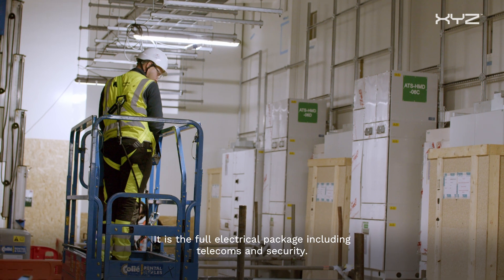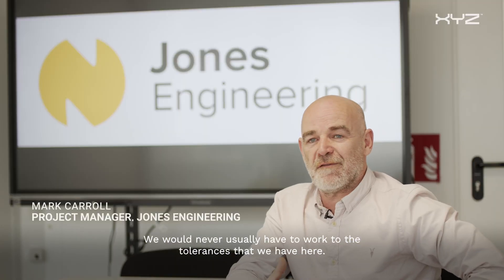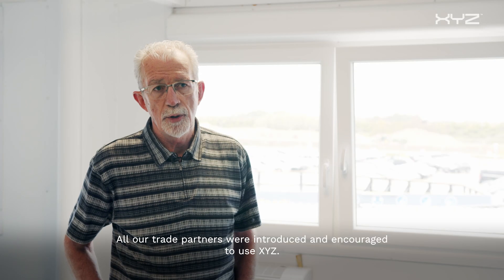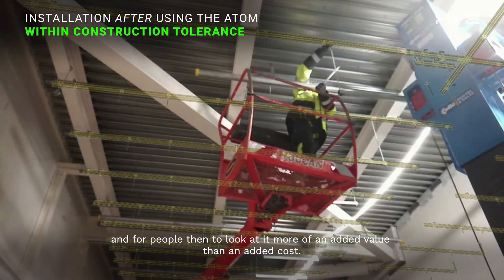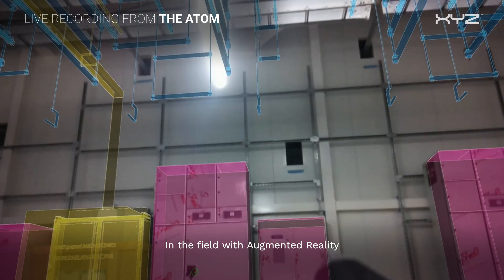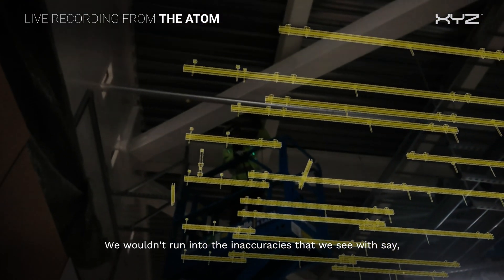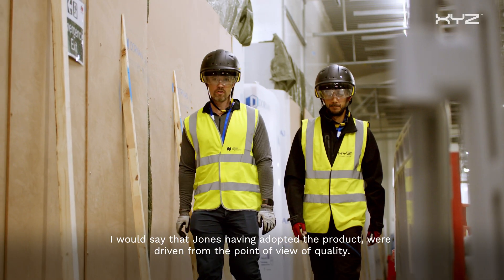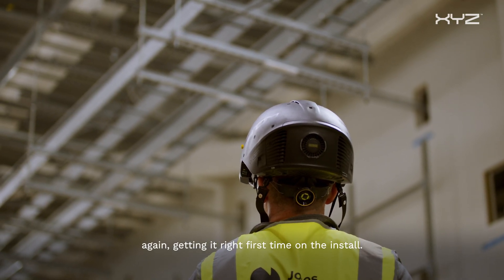JONES ENGINEERING | XYZ REALITY - SUPERIOR QUALITY ASSURANCE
Jones Engineering harnessed the power of the Atom to deliver superior subcontractor quality assurance on a hyperscale data centre project.
Engineering-Grade Augmented Reality (AR) enabled the subcontractor team to pinpoint any errors early and even before they happened, eliminating the need for rework and boosting quality confidence.